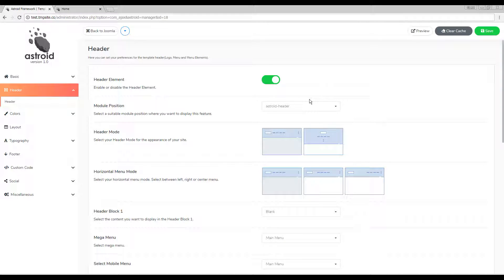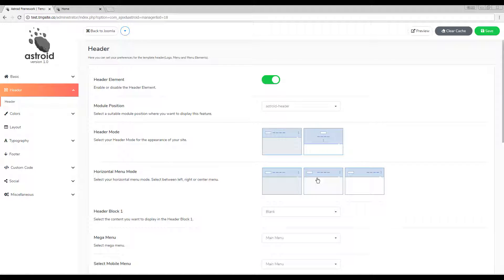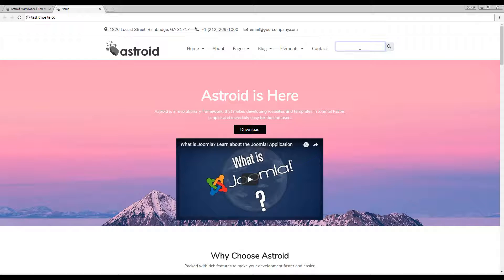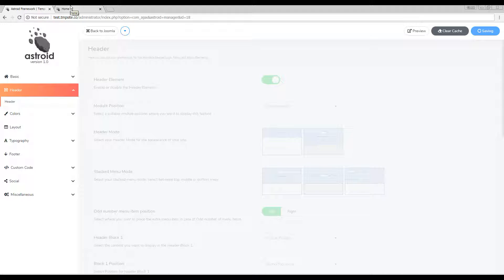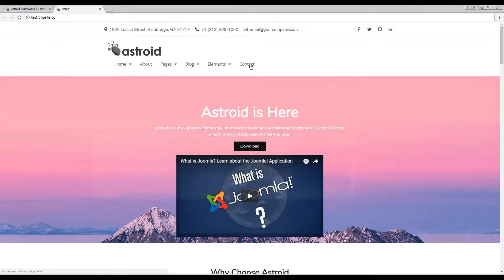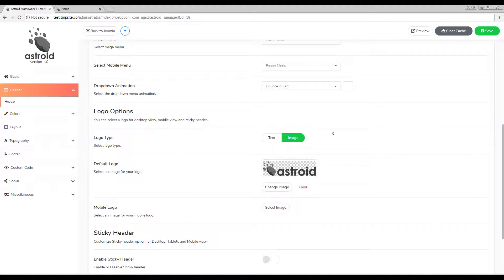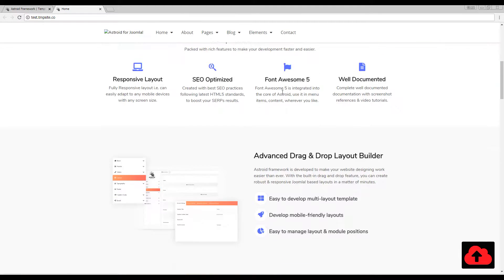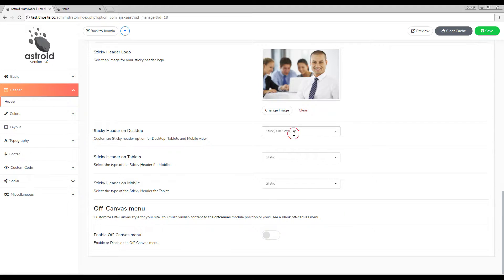Astroid Tutorials :: Everything About Multiple Header Layouts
In this video, we are showing that how to configure the header and how to customize it in your Astroid Template. Headers are one of the key elements of the website as this is the place where all the stuff like menu, logo are going to be placed, so it is obvious that it must have to look great.

With the newly developed Astroid framework, you can manage and customize all the settings associated with the Header. All you need to do is to do log in to your Astroid Template dashboard. From the dashboard, click on the header option which is present in the left sidebar. This is our play zone as from here we can manage all the things associated with header with just some few clicks. Here are some of the things you can do with Header in Astroid Framework

1. With the catchy toggle you can enable or disable the header with just a click.
2. Module Position - From here you can easily select the position of your header option i.e select the position where you want to show your menu.
3. Header mode - Select between from Horizontal Mode and Stacked Mode
4. Menu Mode - Select between the further options of Menu positions - Left, Right or Center.
5. Header Block - It is the Special Block in header where you can display anything you want to display.
6. Mega menu - As the name suggest, Select the mega menu from here.
7. Mobile Menu - You can even select the different menu for mobile.
8. Dropdown Animation - Select the animations of the menu dropdowns.
9. Logo Type - Select Simple Text as logo or the image as logo.
10. Default logo - the default logo for Desktop site
11. Mobile Logo - Logo for mobile
12. Sticky header - enable or disable it with toggle button
13. Off-canvas Menu - Enable or disable it with toggle button.

Setting up and customizing the preloader is a very easy task with  Astroid framework. Anyone can do it and feel the flexibility for what the astroid framework is known for.

If you still have any doubts you can leave that in comment section and we will try to resolve it asap.